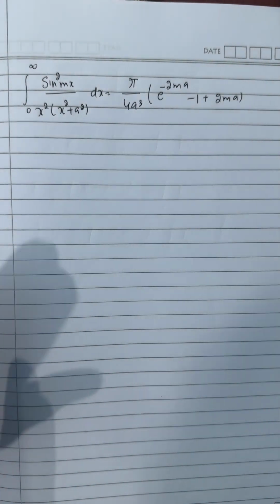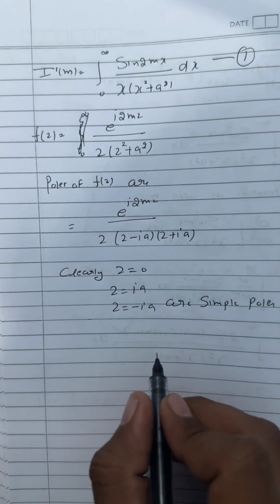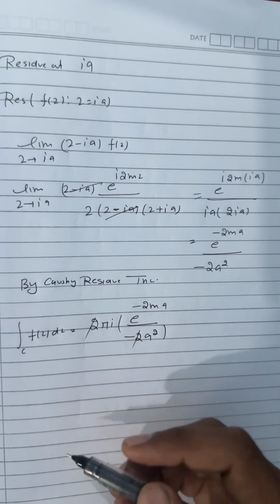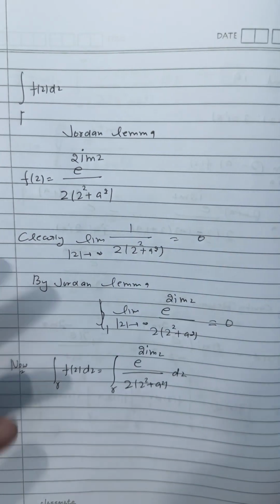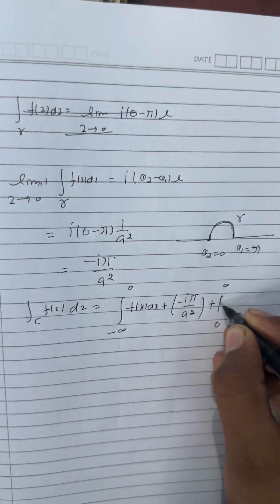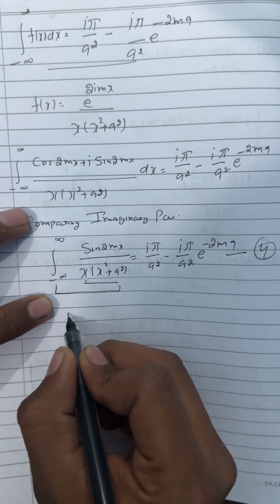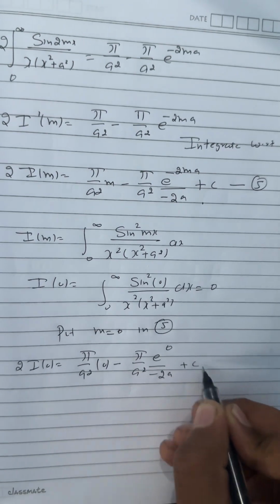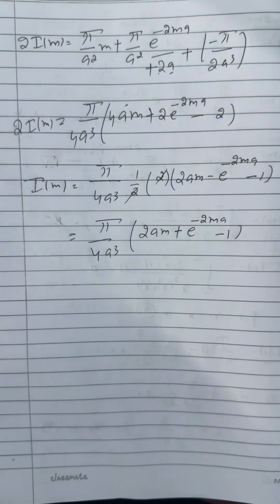Contour integration a very good problem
This is my first lecture of problem related to contour integration